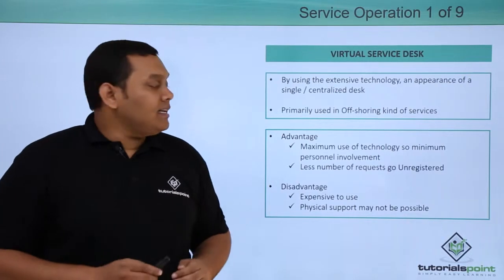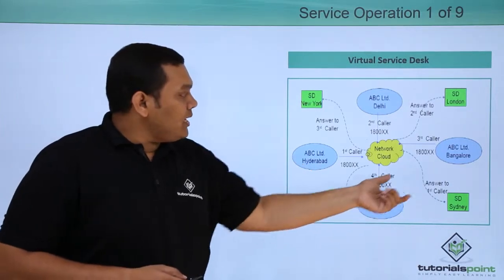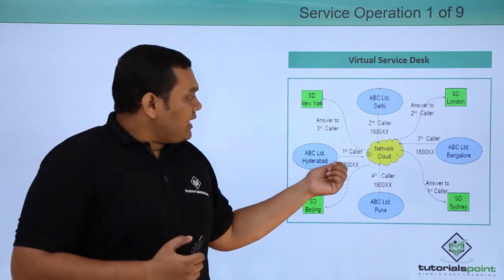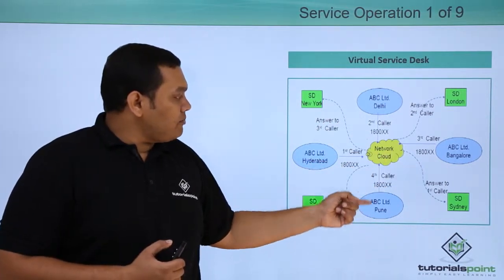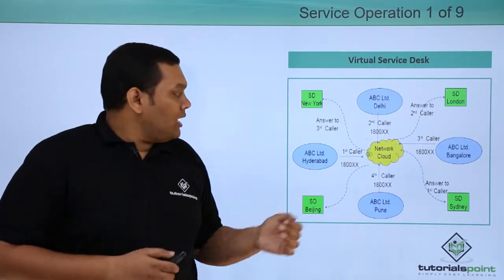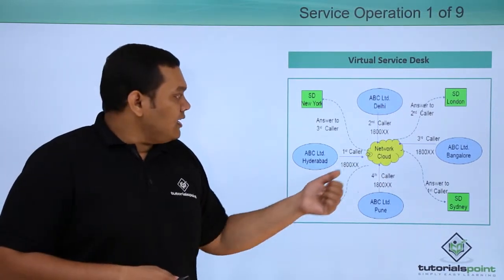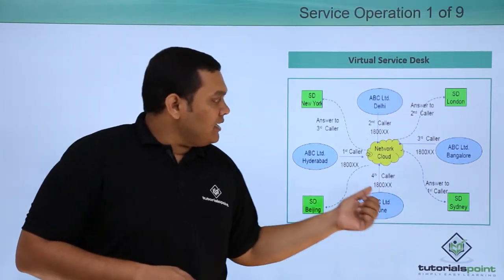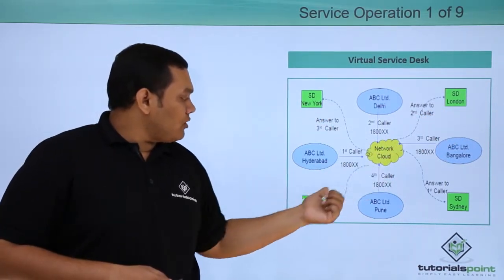Virtual Service Desk